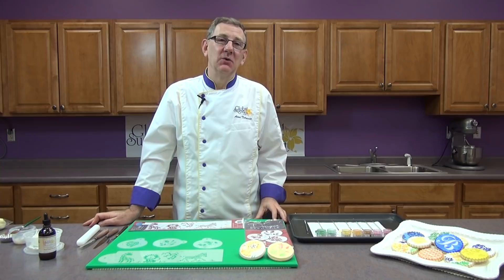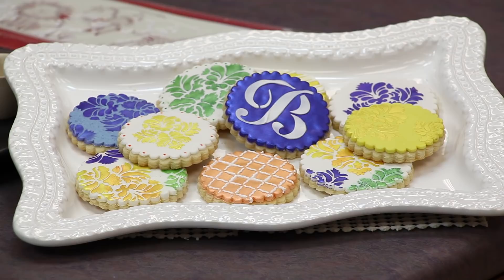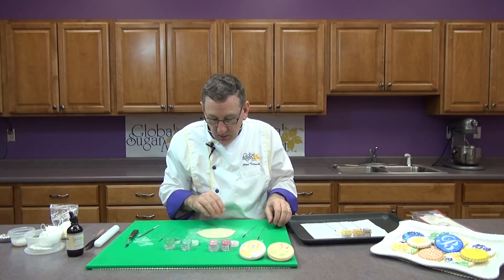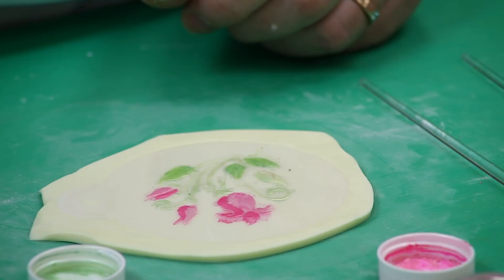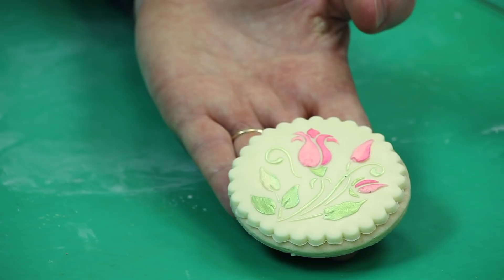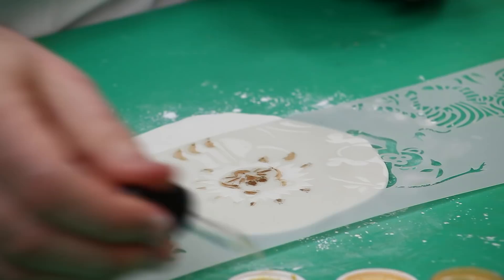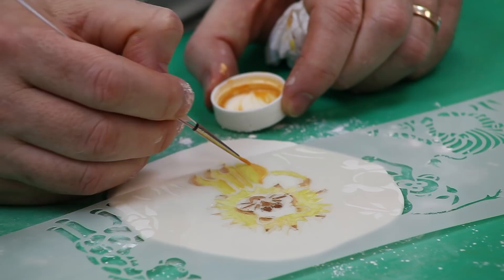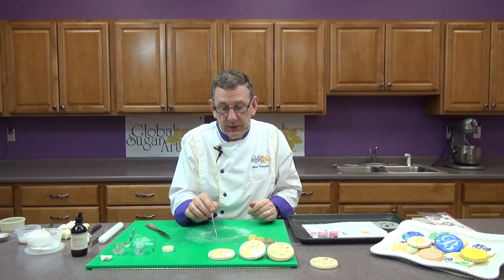How To Paint with Stencils on Cookies | Global Sugar Art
For more inspiration on how you can paint with Chef Alan's dust, check out our photo tutorial on stenciled bridal cookies

In this video Chef Alan Tetreault, of Global Sugar Art, teaches viewers how to paint designs onto fondant covered cookies using stencils and his new line of Edible Hybrid Luster Dust. Chef Alan's gorgeous new line of luster dust dissolve easily in water or lemon extract to make painting stencil designs onto cookies a breeze with beautifully professional results.